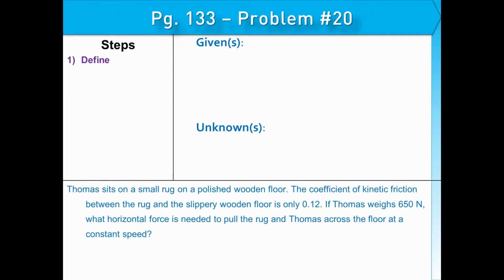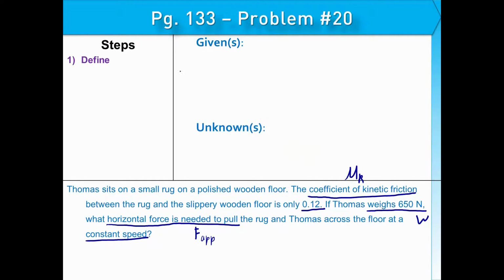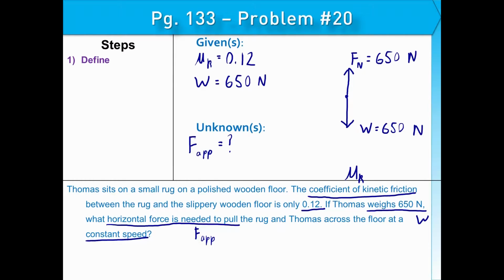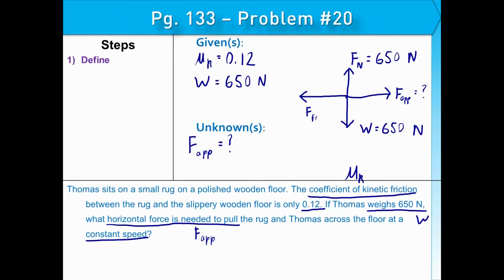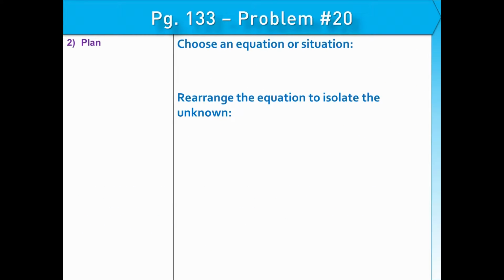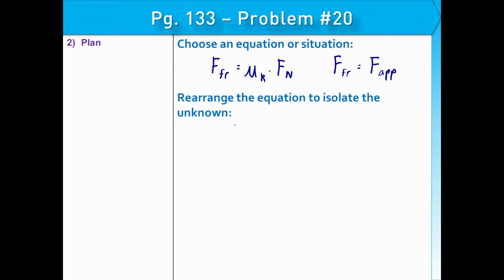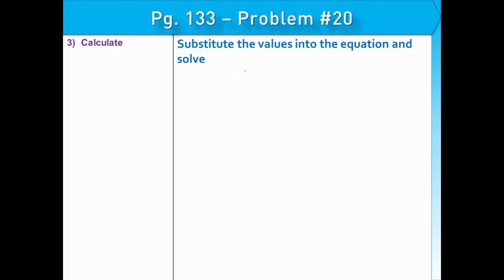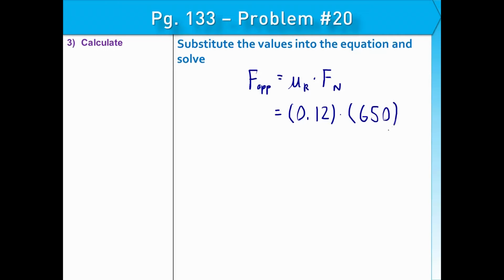Ch. 5 - Displacement and Force in Two Dimensions - Section 2 - Problem #20